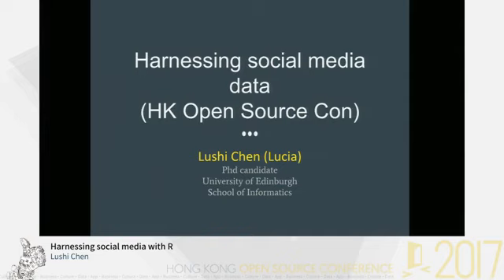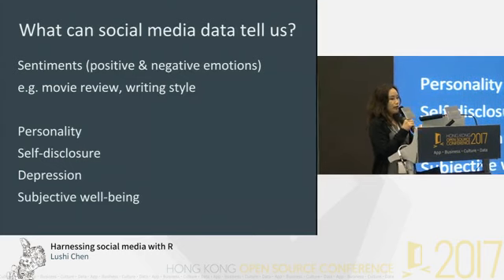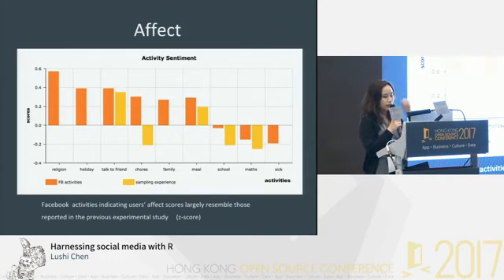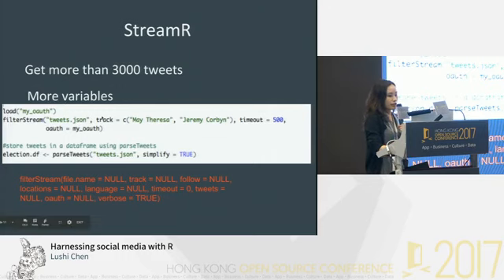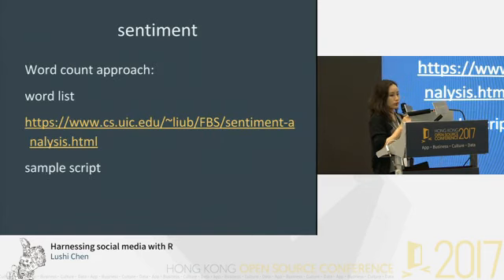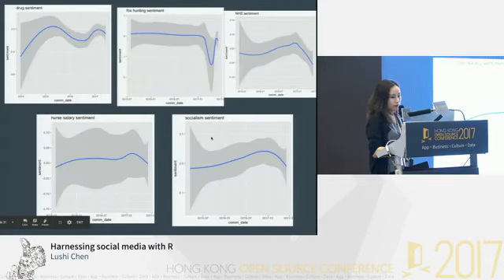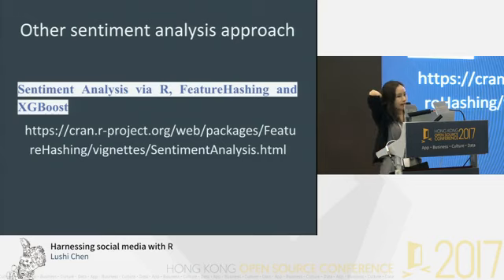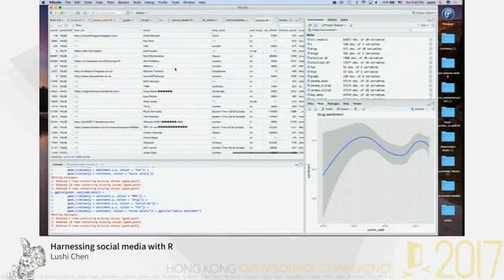20170609 Harnessing social media with R